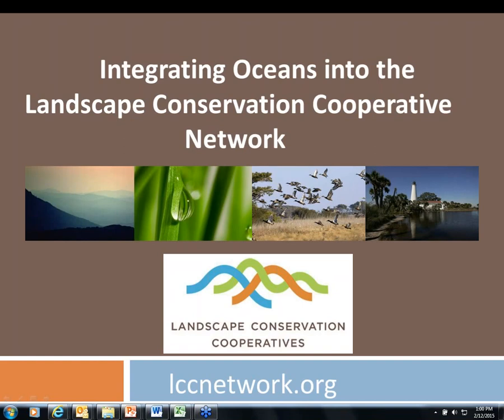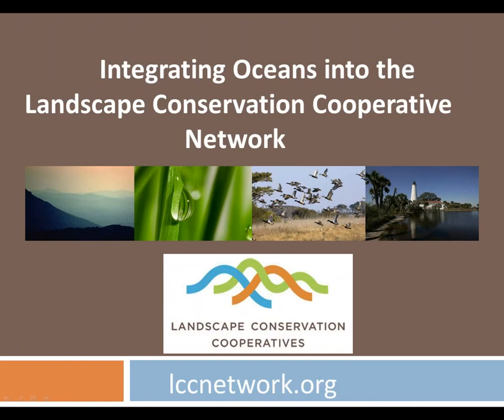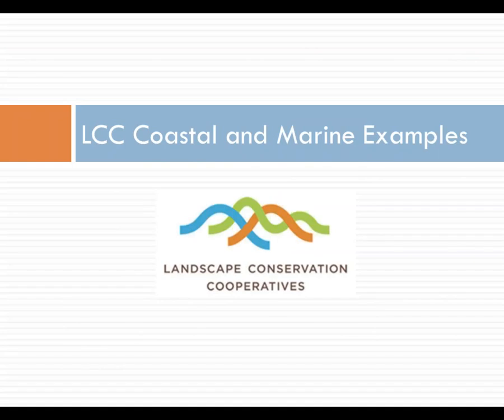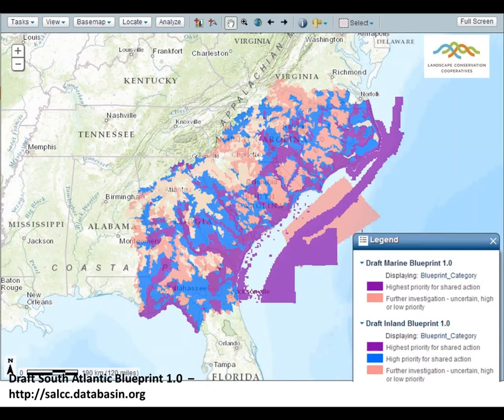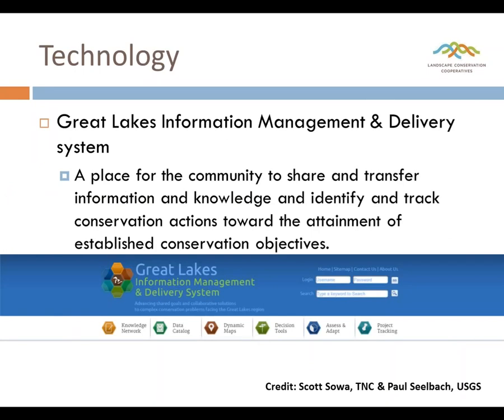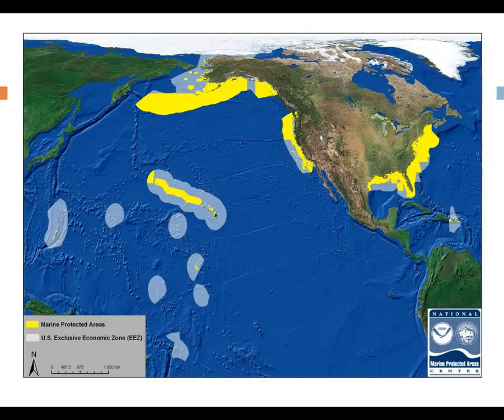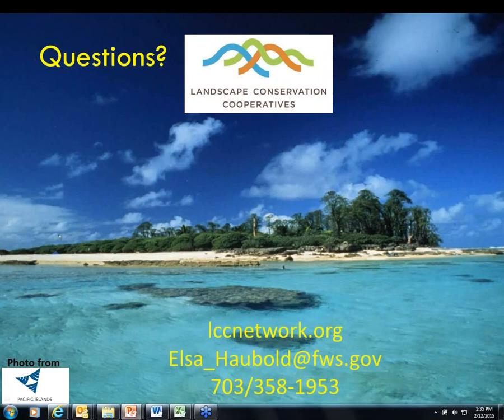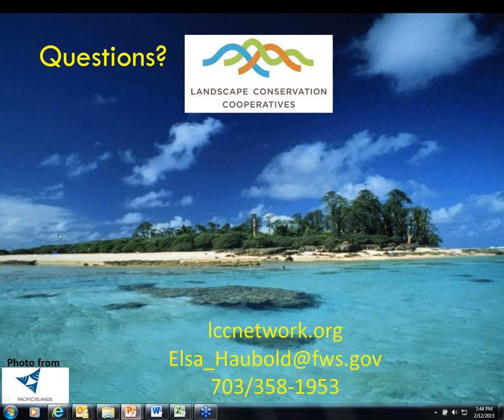Integrating Oceans into the Landscape Conservation Cooperative Network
This webinar originally aired on 12 February 2015.

Conservation challenges of the 21st century are complex and include both local challenges and widespread threats such as drought, climate change, and large-scale habitat fragmentation. These complex threats impact entire landscapes and seascapes and multiple resources simultaneously and are too large for any single organization to meet alone. The Landscape Conservation Cooperatives (LCCs) provide a forum for States, Tribes, Federal agencies, non-governmental organizations, universities and other groups to work together in a new way. LCCs provide scientific and technical expertise for conservation planning at landscape scales and promote collaboration among their members in defining shared conservation goals. In this webinar, Dr. Elsa Haubold, National Coordinator for the Landscape Conservation Cooperative Network, will discuss the LCC Network's mission and objectives, the work of its partners, and how oceans are integrated into the LCC Network.

This webinar was presented by Elsa Haubold of the U.S. Fish and Wildlife Service, and it was cosponsored by NOAA National Marine Protected Areas Center, the EBM Tools Network, and MPA News.